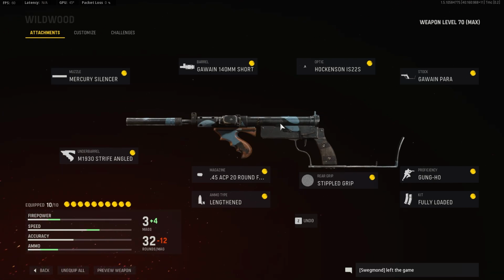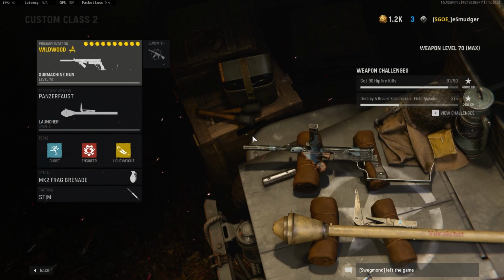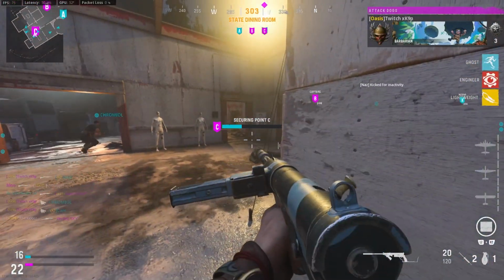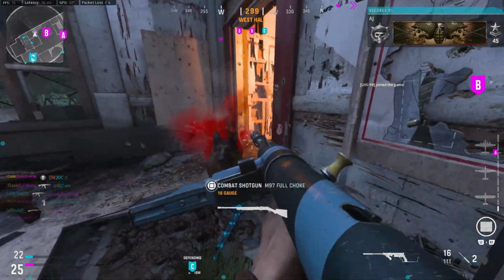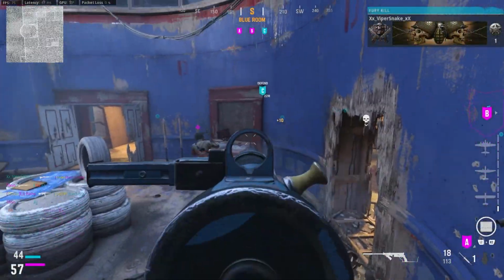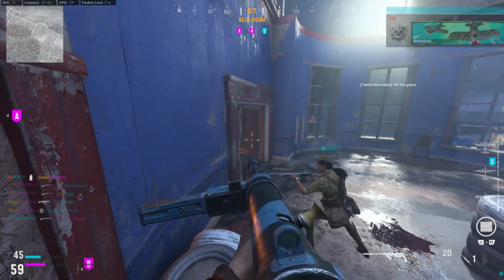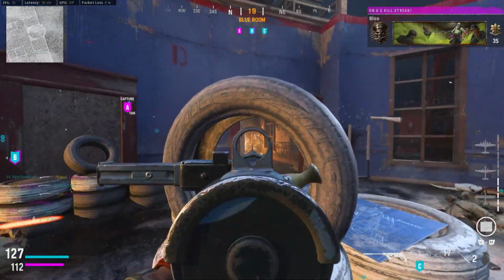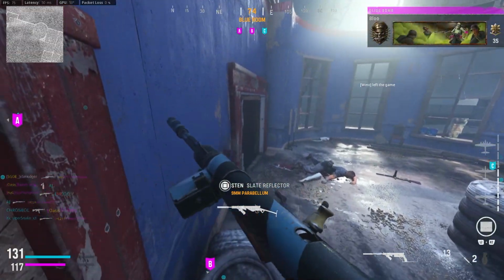Sten Gold Camo Guide | Easy Longshots and Bloodthirsties, Best Class Setup | Vanguard Atomic Camo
Goodbye Sten longshots, you won't be missed

0:00 Best class setup
0:43 400 eliminations
0:54  100 Headshots
1:22 50 Multi-kills
1:42 5 kills without dying
2:28 100 longshots
3:32 100 point blank/close range
4:04 100 hipfire kills
4:58 100 ADS  attachment specific
5:38 100  moving kills attachment specific
6:10 100 headshot attachment specific

Channel Members, you're all wonderful, thank you for your incredible support!
Supporters:
Rosie P
TwistyReeling
Josh B

Patrons:
Be the first name here!

Become a channel member to join the names of the incredible supporters in every description, unlock exclusive perks and support me directly :)

About me: I'm a 23 year old British Call of Duty content creator. I've been playing CoD since 2010-ish since my Dad bought me MW2 and introduced me to Hutch's videos on youtube. I've been producing my own content since 2020 and always happy to chat with you guys in the comments, so don't be shy :)

Sten Gold Camo Guide | Easy Longshots and Bloodthirsties | Vanguard Atomic Camo